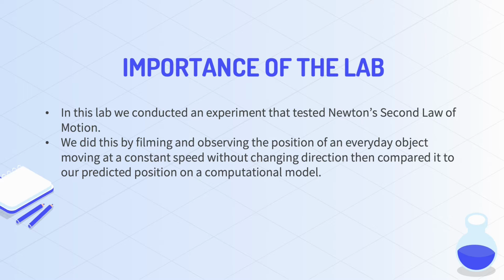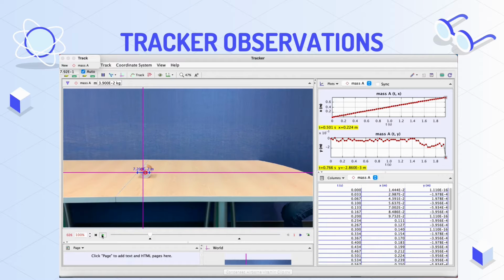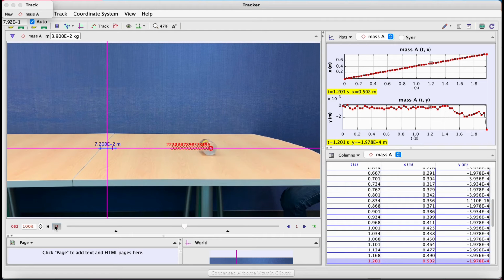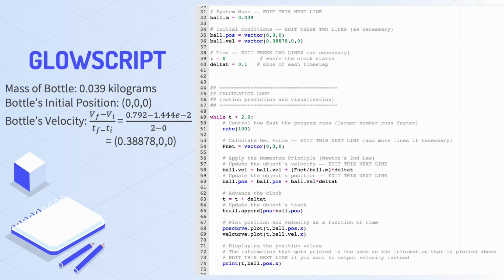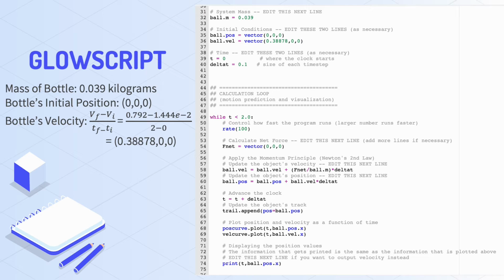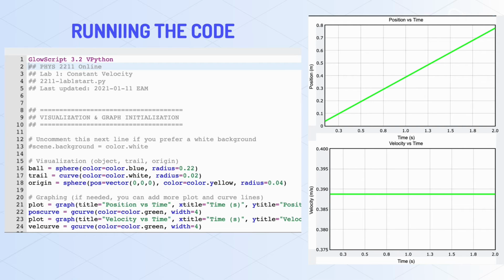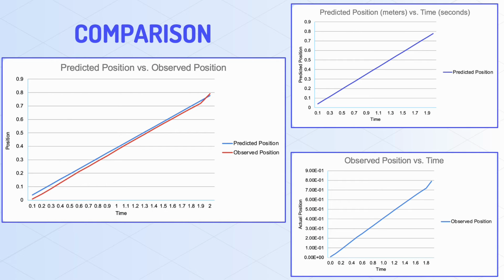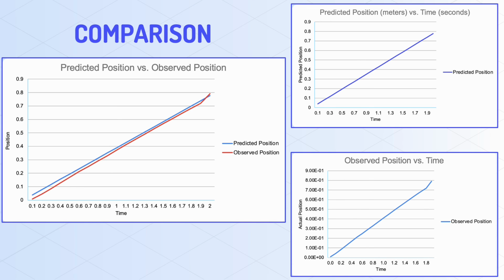PHYS 2211- Lab 1